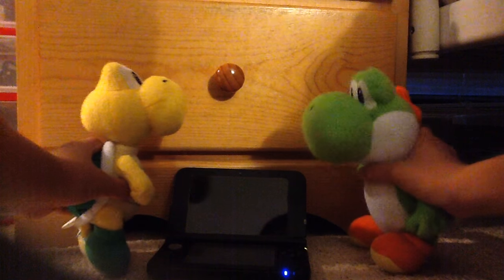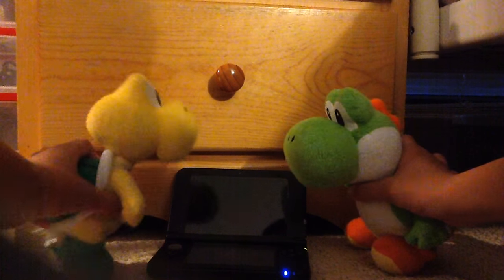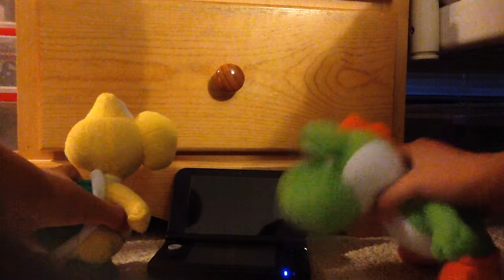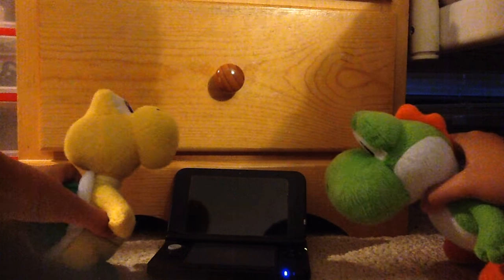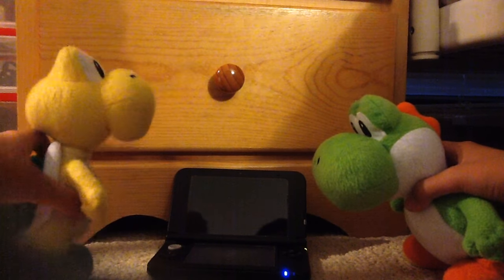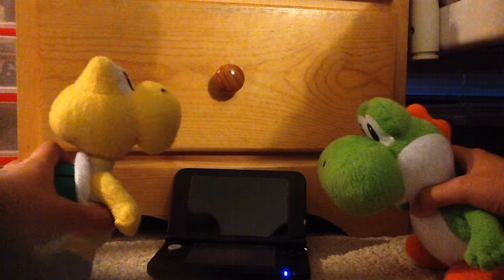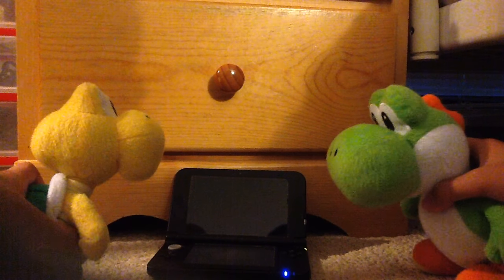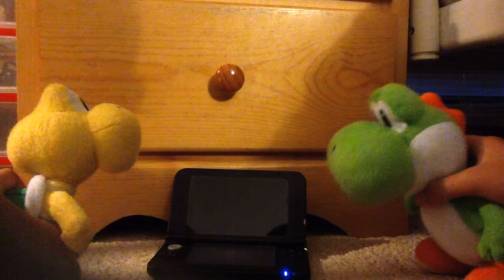Yoshi's Nintendo 3DS Problem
Yoshi's Nintendo 3DS froze after hitting the power button, with it doing nothing. Koopa Troopa gave Yoshi some help.

If you have a 3DS and it has this same problem, close it after those lights disappear.

Video © Mewpup/Mario & Sonic Dude 2016 (Don't copy, use, edit, or make a reaction video)